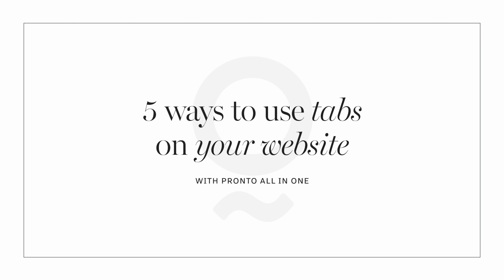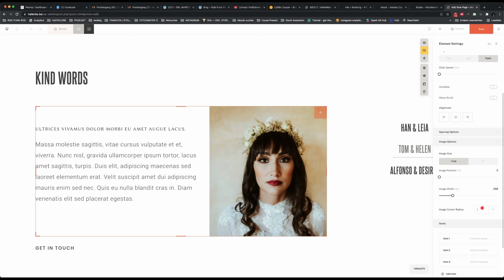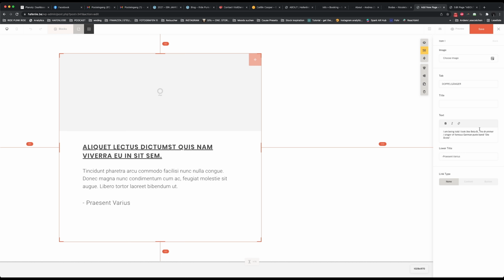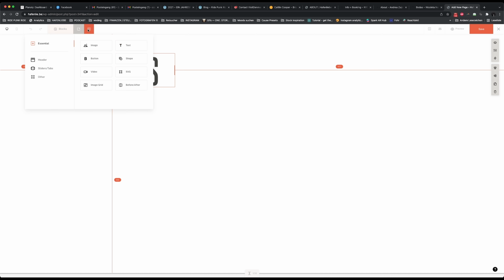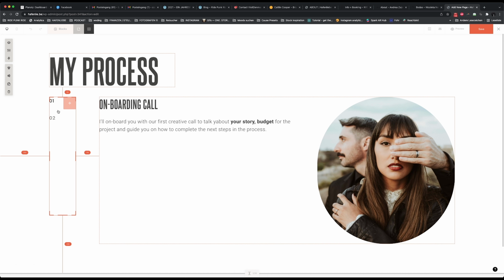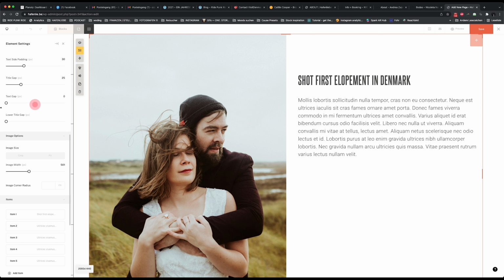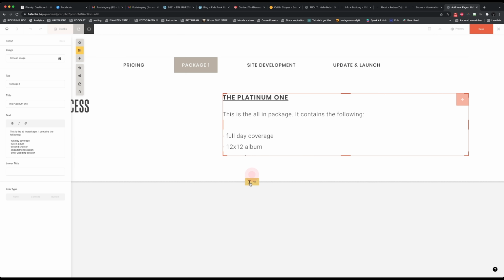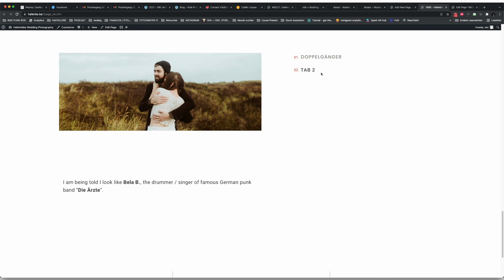5 ways to use tabs with Pronto All-In-One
Tabs are a fantastic website element. They're an excellent solution when you want to present more information, but avoid having a long, packed page. Tabs also help make your website more interactive, inviting your visitors to click through and engage with the content.

You can use tabs for many different purposes, and I want to show you a few use cases today and how you can set these up.

Chapters:
00:00 - Intro
01:16 - Showcase Testimonials
09:09 - Share fun personal facts
16:30 - Describe your process
25:53 - Share your photography milestones
31:49 - Present your pricing packages
40:05 - Results